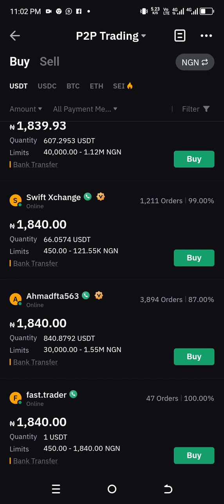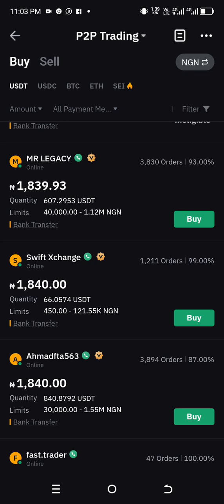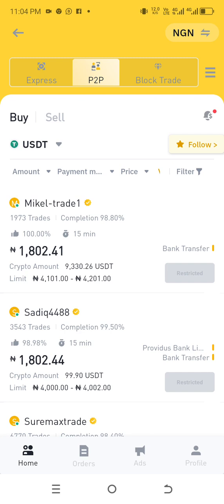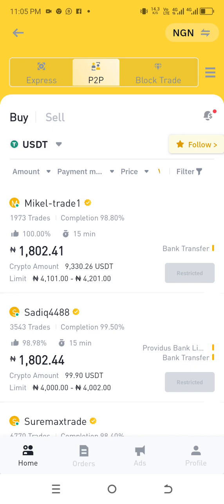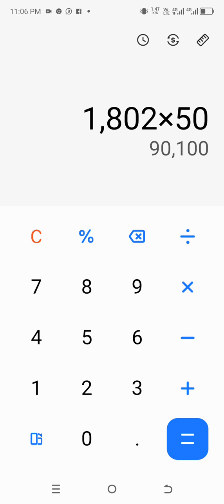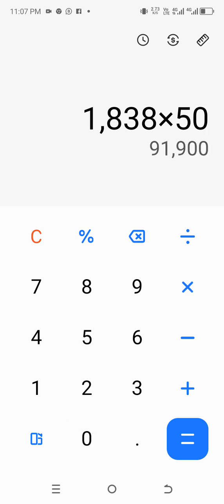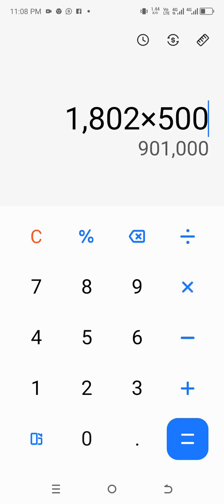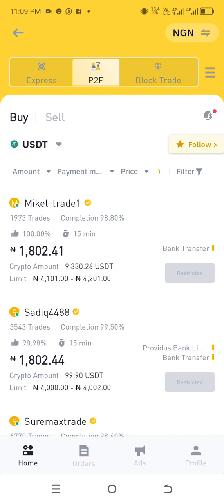Make N180k daily on P2P market, best arbitrage 2024, buy low and sell high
This video explain how to make money with crypto P2P market without lost.

Make N180k daily on P2P market, best arbitrage 2024, just buy from one exchange and sell in another exchange for profit.

Seize the opportunity to make money now.